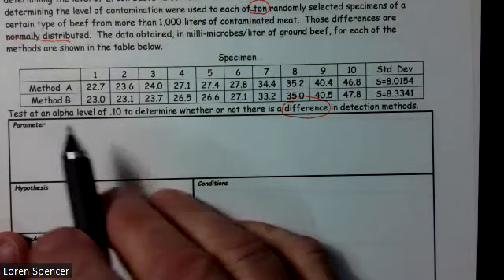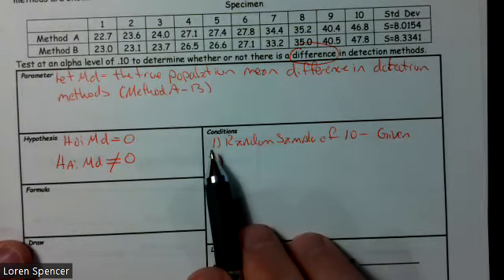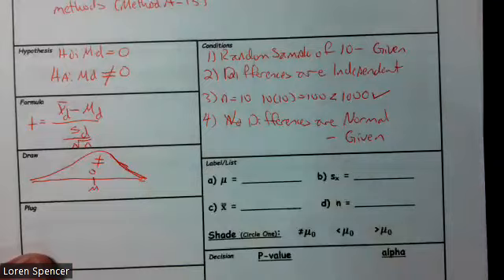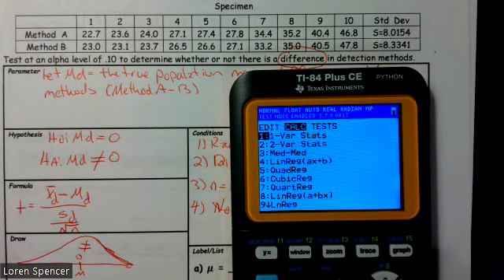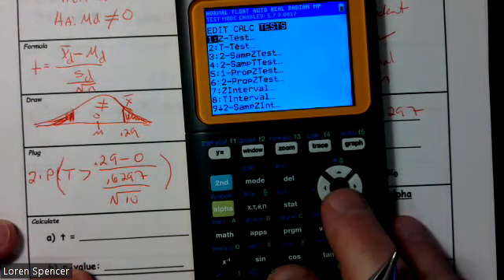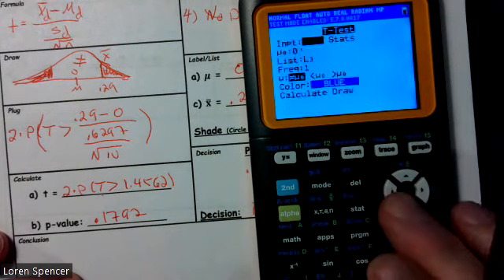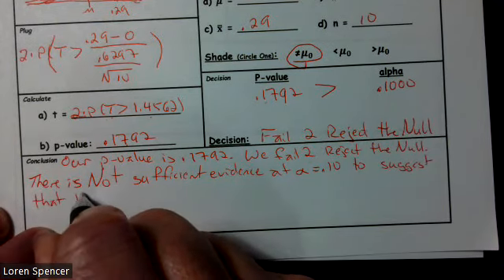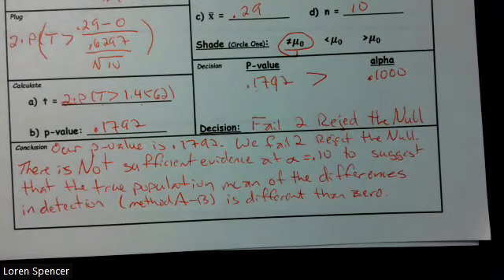13 Unit 4T Test Review Paired Hypothesis Test Scenario 3